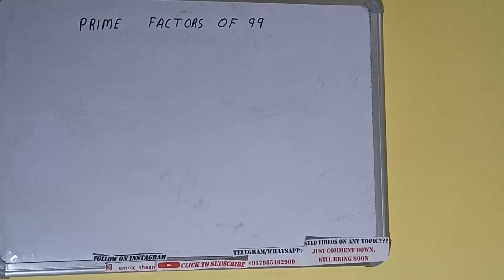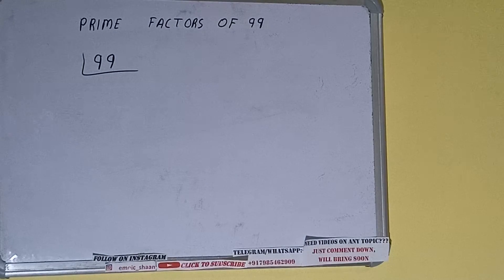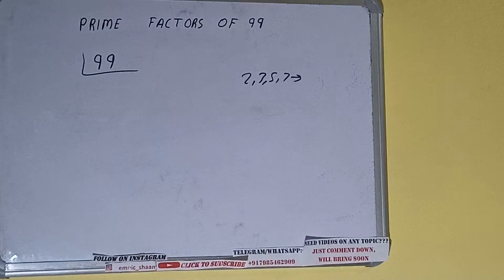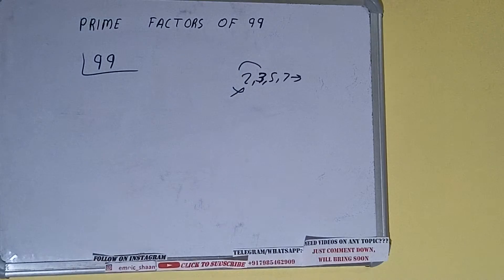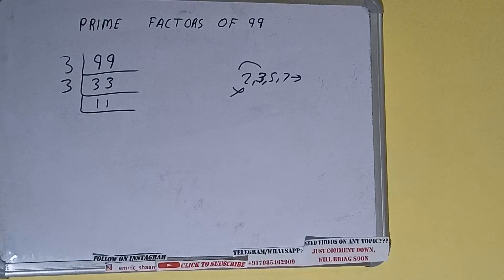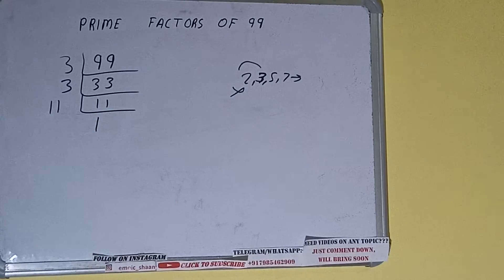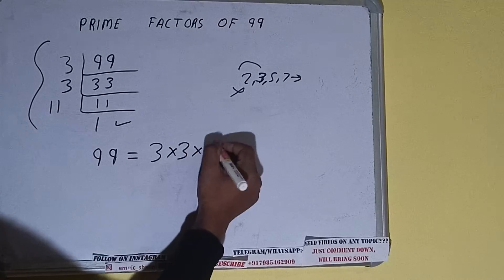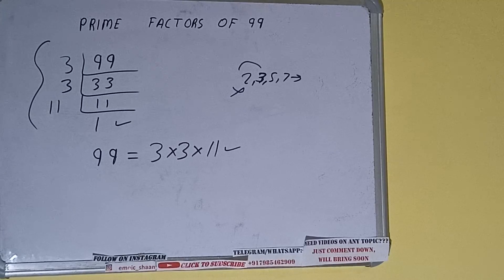PRIME FACTORS OF 99